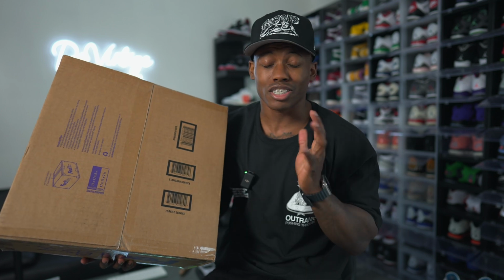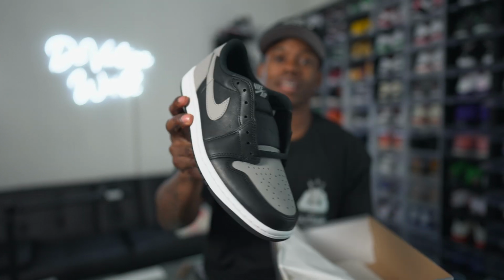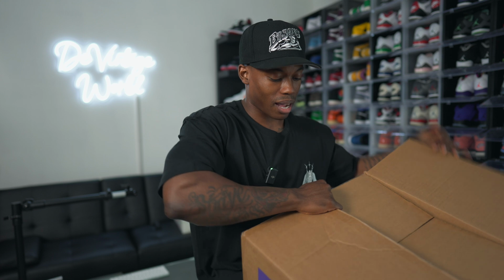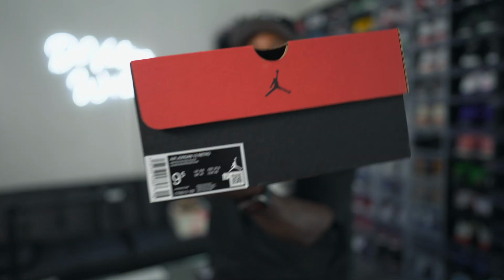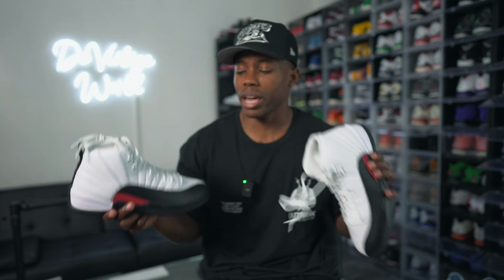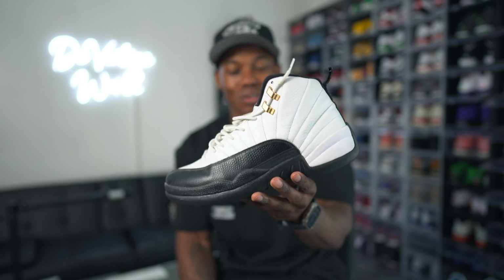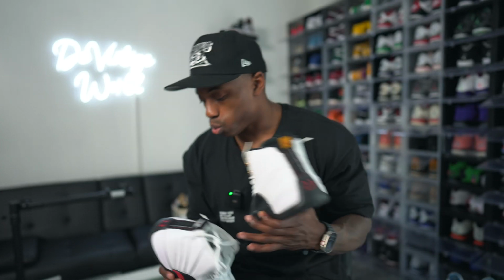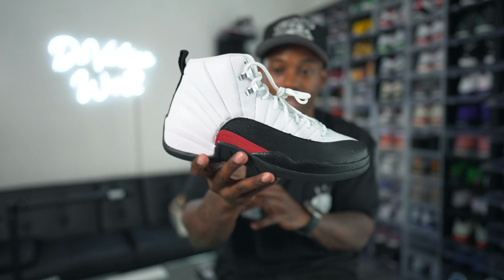NIKE PLAYED US WITH THIS EARLY JORDAN 12! LOOKS SO SIMILAR TO THE OG 12s THAT WE BEEN WAITING ON!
This early Jordan 12 looks so similar to the OG Classic Jordan 12 we been waiting years for!